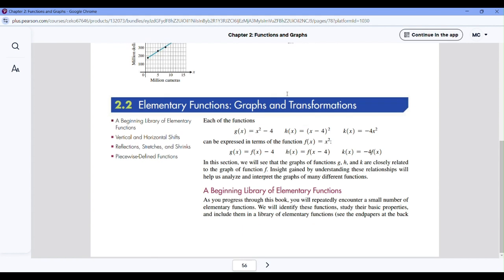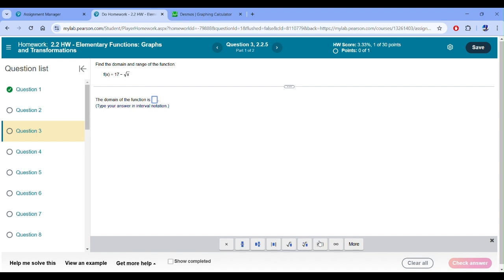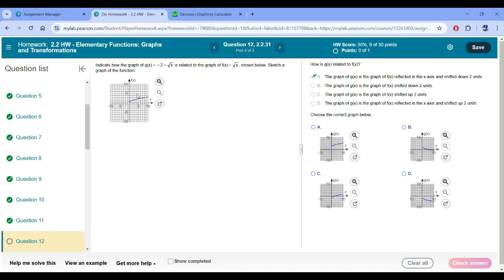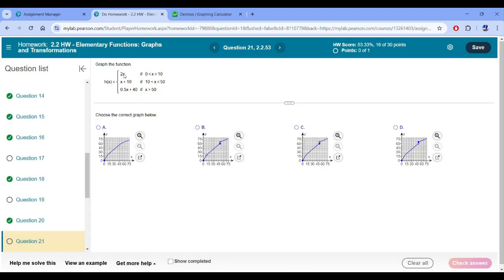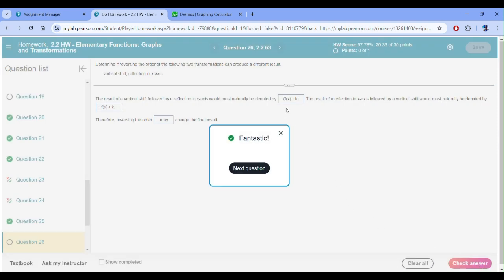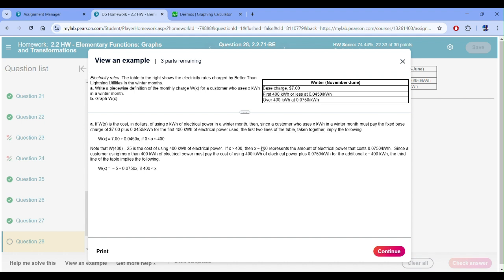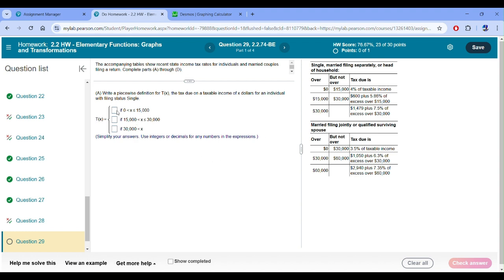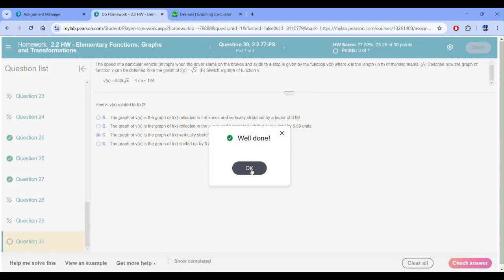8. 2.2 Elementary Functions